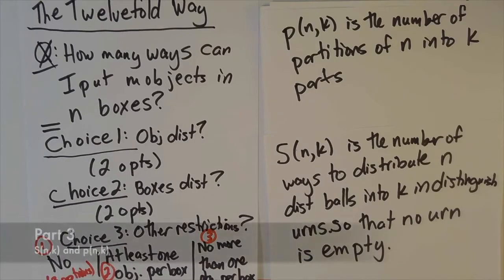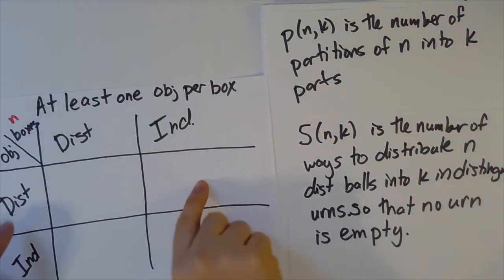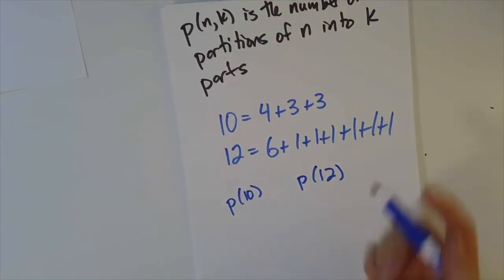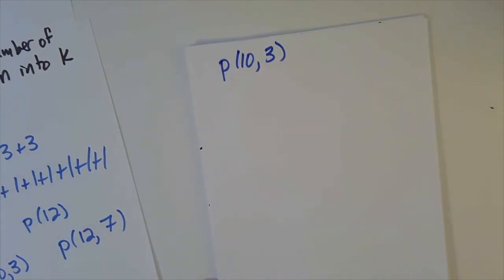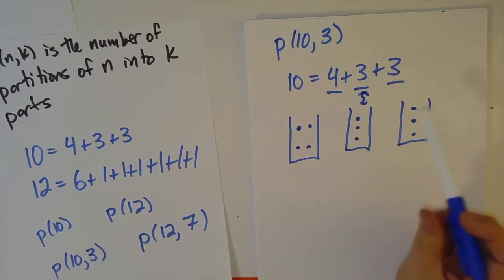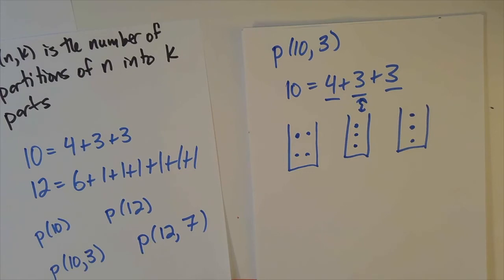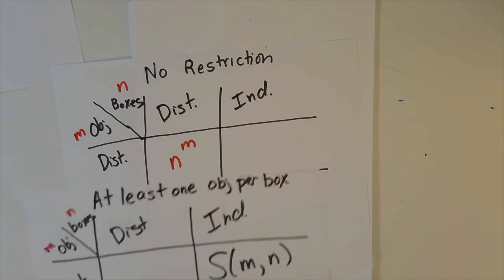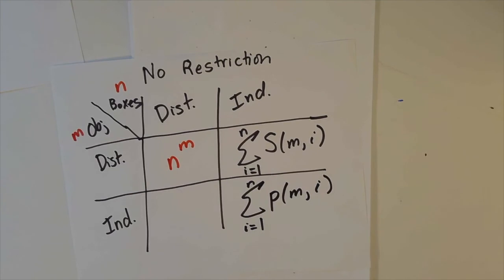12fold Way 3: S(n,k) and p(n,k)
The Twelvefold Way part 3/6